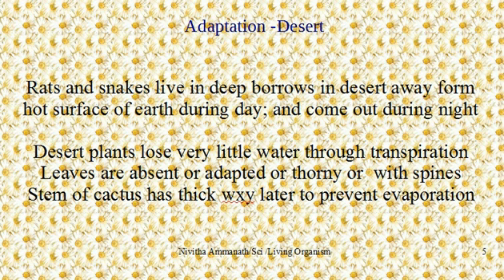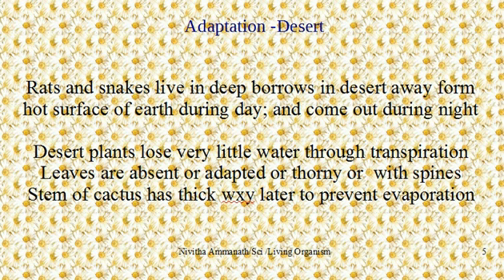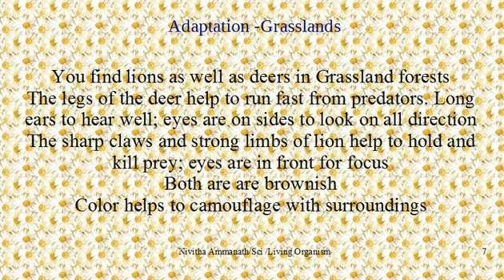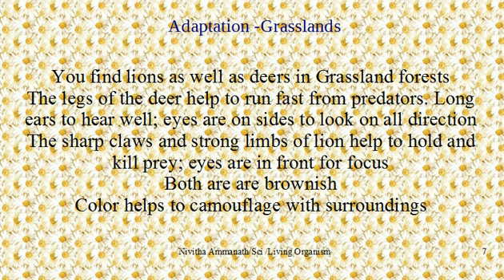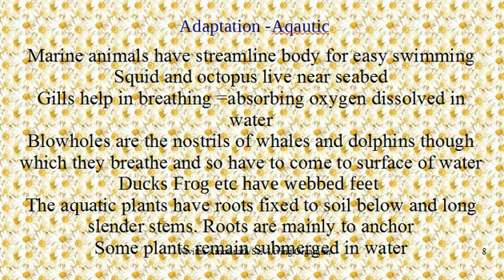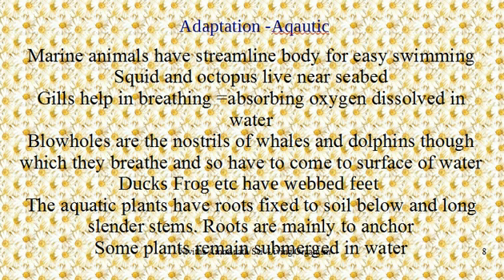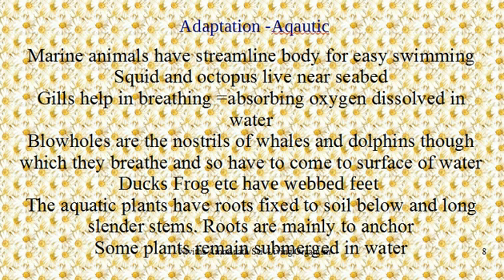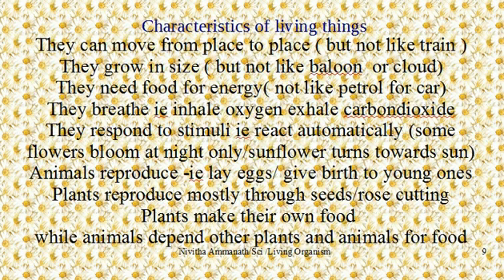science living organisms 2 adaptations to habitat